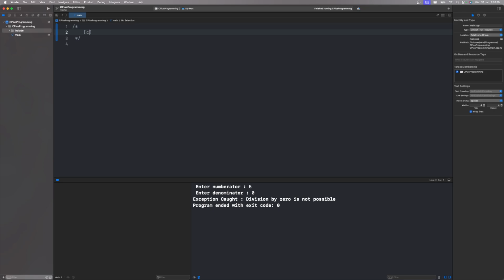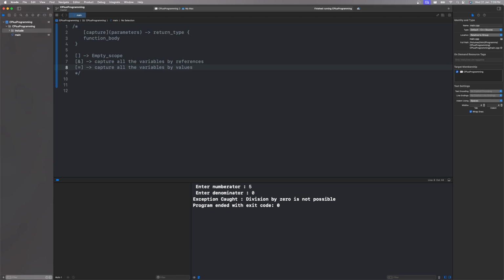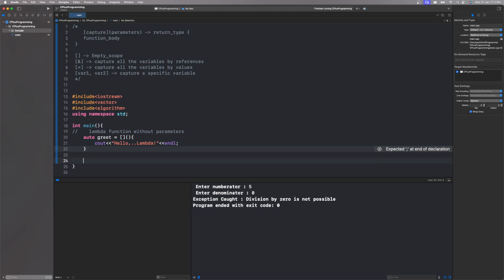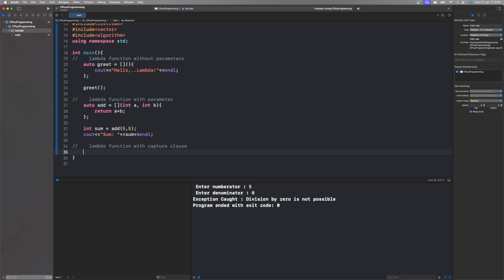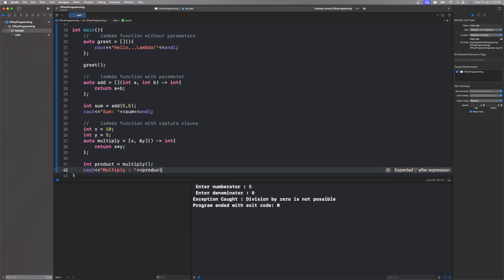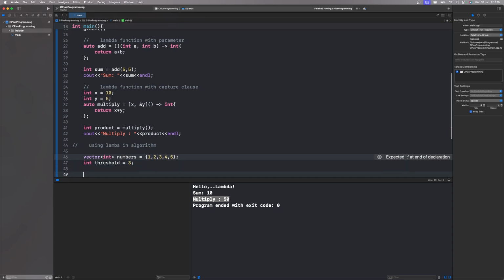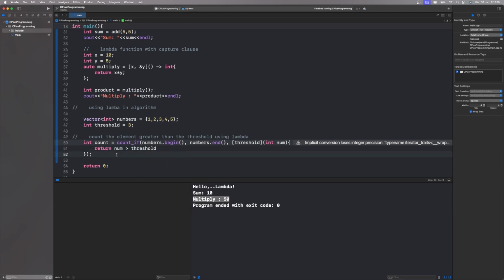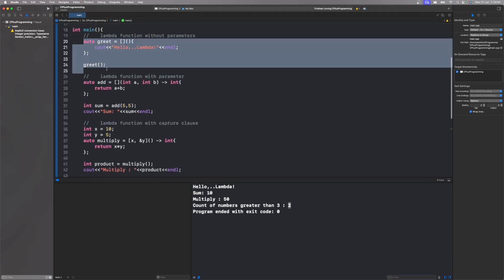🕹️ Mastering Programming Using C & C++ Part 24 – Lambda Functions ⚡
🔥 In Part 24 of the Mastering Programming Using C & C++ series, we dive into lambda functions — concise, anonymous functions that make your code cleaner and more expressive. Learn how to harness the power of lambdas for inline functionality and modern C++ programming!

✅ What you’ll learn in this video:
✔️ Understanding lambda syntax and capture clauses
✔️ Writing inline anonymous functions
✔️ Using lambdas with STL algorithms for cleaner code
✔️ Capturing variables by value and by reference
✔️ Returning values and specifying return types in lambdas
✔️ Practical examples showcasing lambdas in real-world scenarios

💡 Why This Matters:
🔹 Lambdas simplify code and reduce boilerplate
🔹 Improve readability and maintainability of functional-style code
🔹 Essential for modern C++ development and functional programming techniques
🔹 Enable powerful, flexible callbacks and event handling